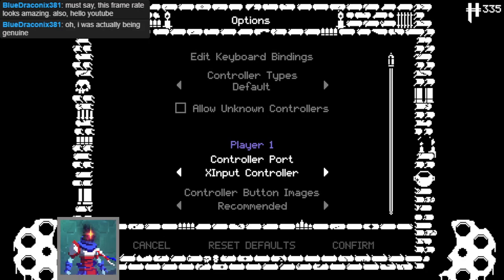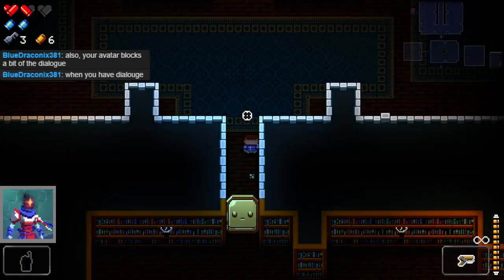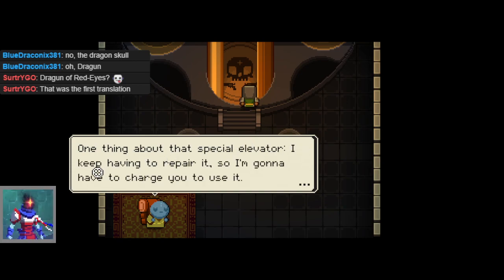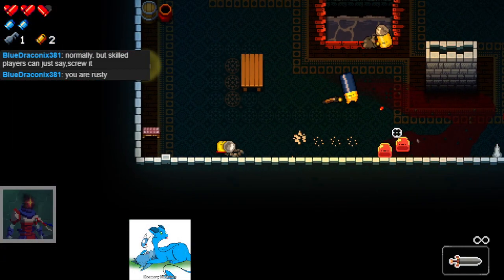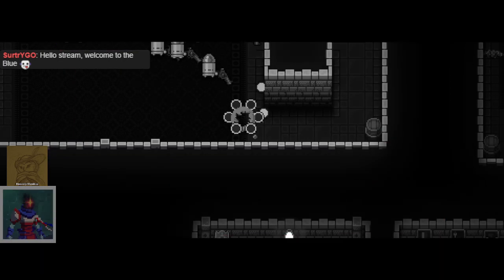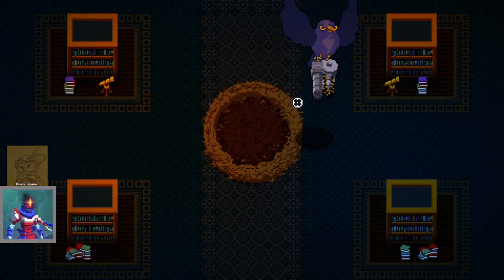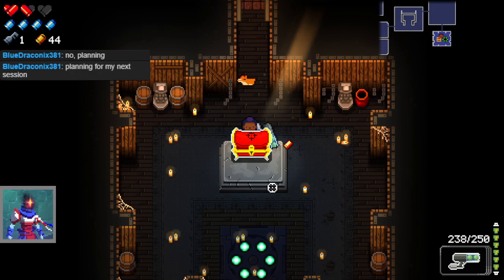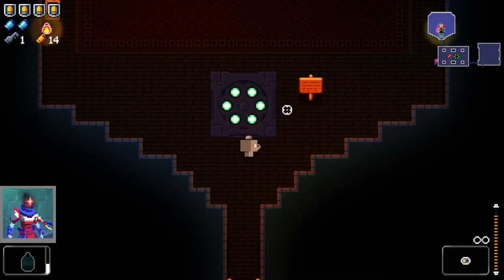Rouge-Like Monday! Enter the Gungeon! 4/4/2022 :)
My schedule~
Monday = Rouge Like Monday, usually Dead Cells
Tuesday = Nostalgia Tuesday, Shining Force, Legacy of Great Intention
Wednesday = Hearthstone
Thursday = Yugioh Master Duel
Friday = Variety Friday